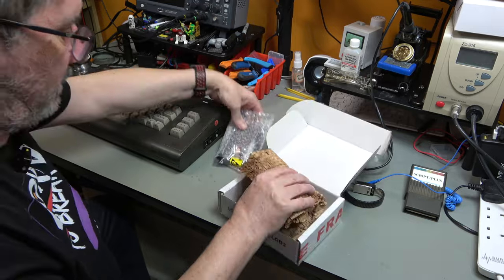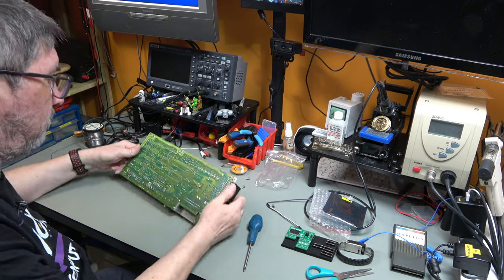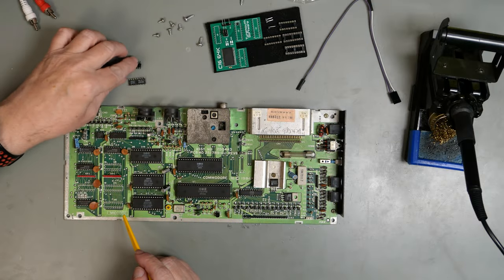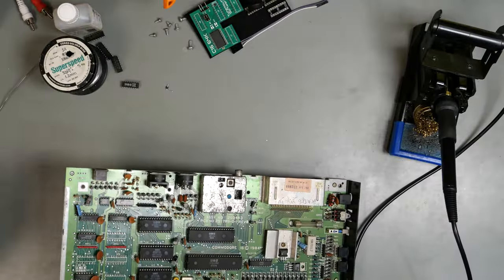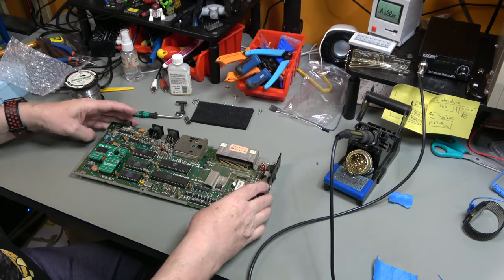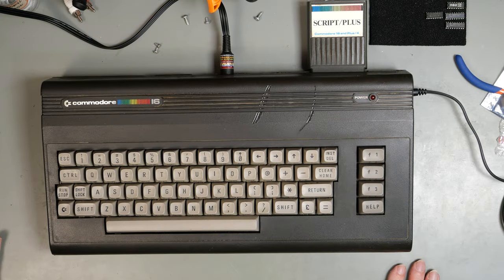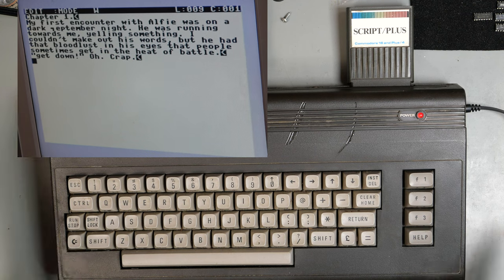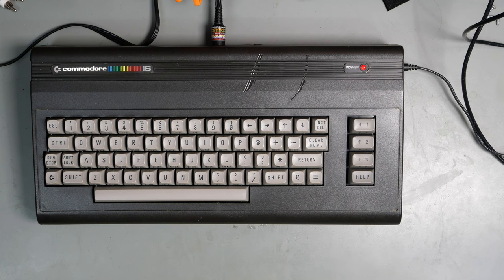Commodore 16 64K Upgrade by Tynemouth Software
Dave from Tynemouth Software (makers of the MiniPET, Minstrel 4D, and many of the gadgets from TFW8b) asked me if I'd be interested in checking out his new 64K RAM card for the Commodore 16. Having just acquired a C16, of course I jumped at the chance.

The C16 was a cut down version of Commodore's Plus/4 TED 'business' computer. It didn't have the (admittedly not very good) business software suite that came in an internal ROM, it only had 16K of RAM, not 64 (only 12K usable) , and it had a rebadged Commodore 64 case instead of the more sci-fi looks of the Plus/4. But it was cheap, and that made it a big hit for sure in parts of Europe.

The lack of a Function ROM can be argued as no big loss. But the memory... let's just say there's no such thing as 'too much memory'.

Now, while I am a Patron, this is still my unbiased commentary, and Tynemouth have had no say in the content, nor have they seen or approved this video in advance.

8-Bit Retro Refix:  / @8BitRetroReFix
Captain Commodore:  /  @CaptainCommodore
Retro4u: /  @Retro4u
Josip Retro Bits:  /  @JosipRetroBits
Retro Krazy:  /  @RetroKrazy
8bitsinthebasement: /  @8bitsinthebasement
Jess B's Tech Department / @techdept

00:00 - Introduction
00:29 - Unboxing
02:39 - C16 - A Look Inside
03:36 - Figuring Out the Board
05:23 - Desoldering Montage
06:55 - Put Sockets In
08:13 - Fly Leads
09:08 - Soldering Montage
09:57 - Let’s Fit It
11:08 - Hook Up the Wires
12:01 - Testing
13:22 - App Time
15:54 - Put the Machine Back Together
16:57 - Jumper Settings